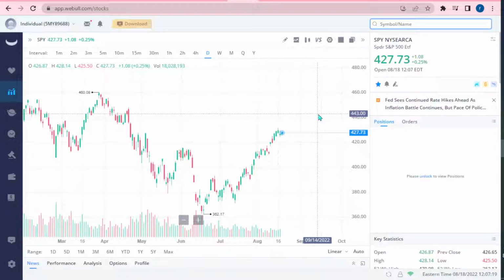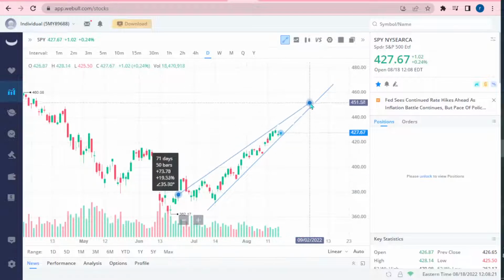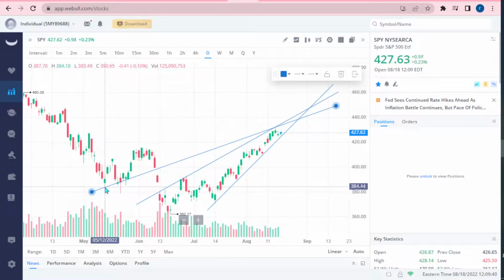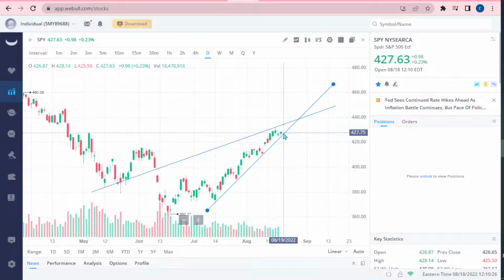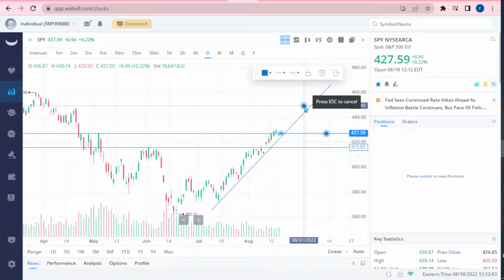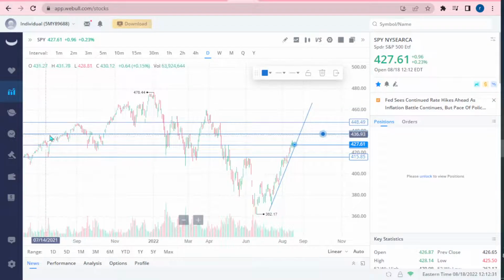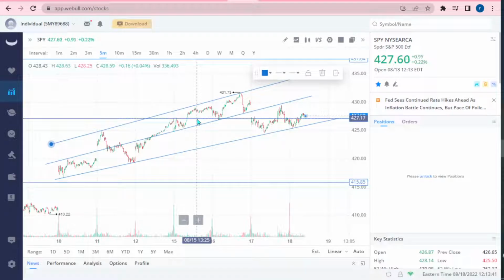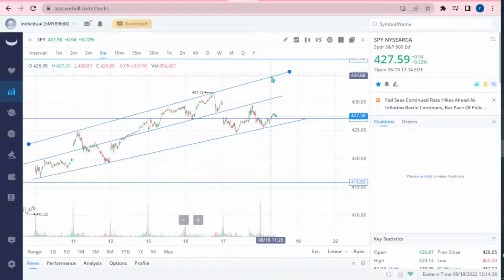Spy Short Term Technicals 8/18/22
In this video, I go over how to make technical projections and what the spy is doing on a shorter term time frame.